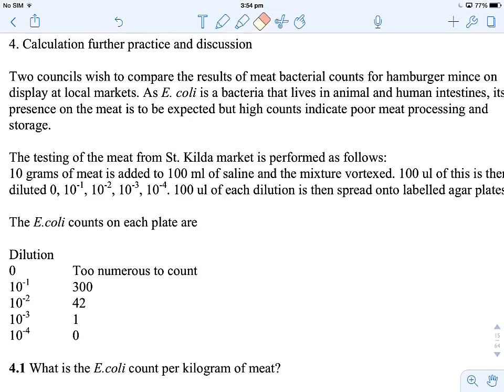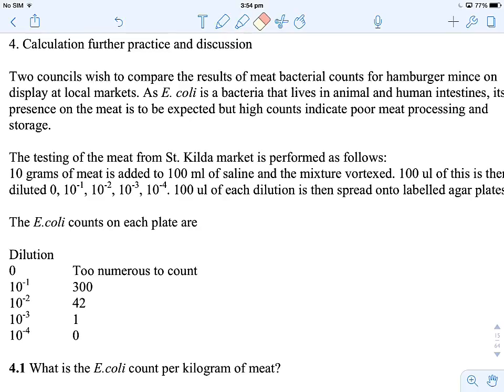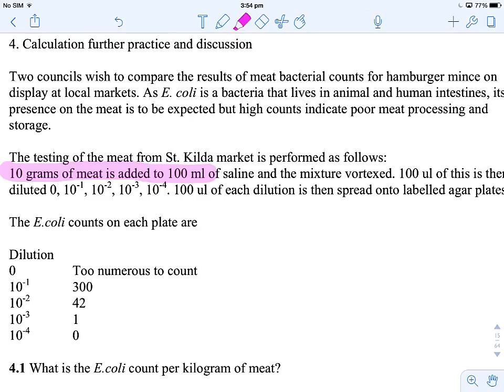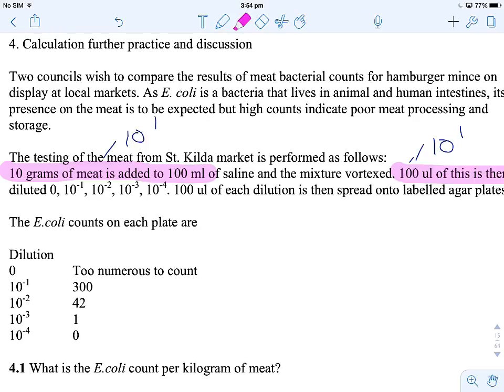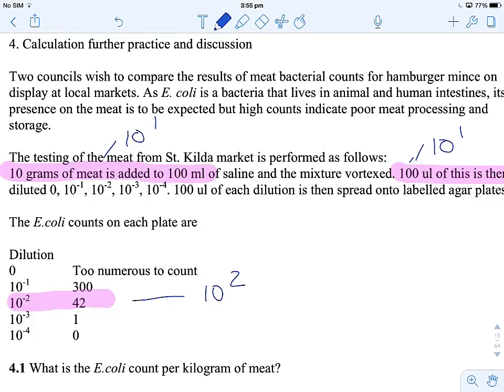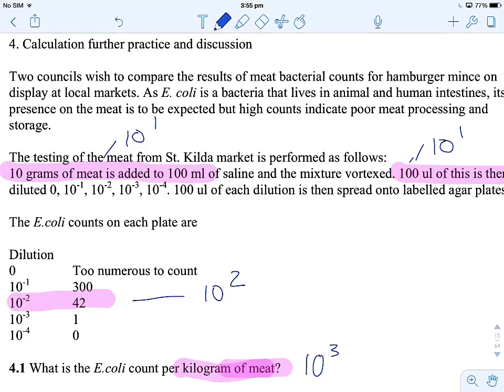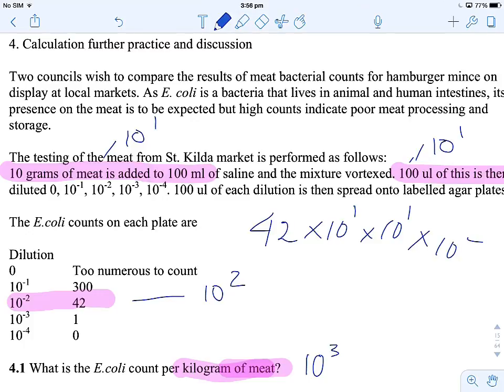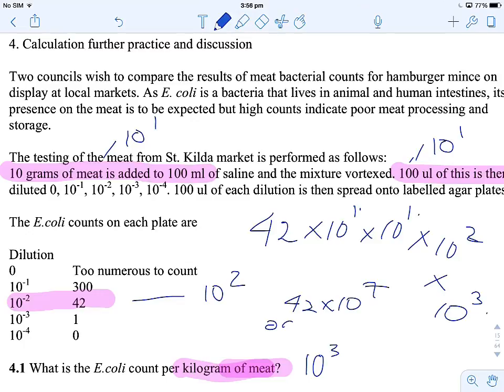Calculation 4 part 1 quick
This video was designed to help my students calculate the number of bacteria in a sample. It is the quick explanation, a second video describes the calculation in more detail.